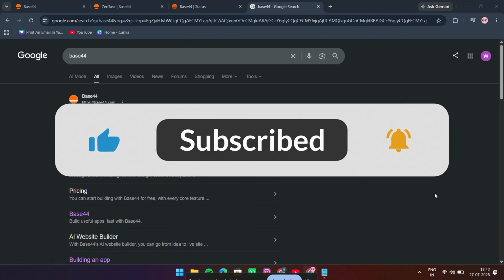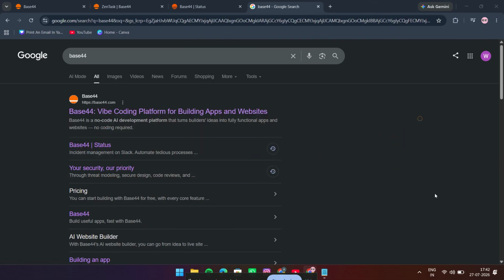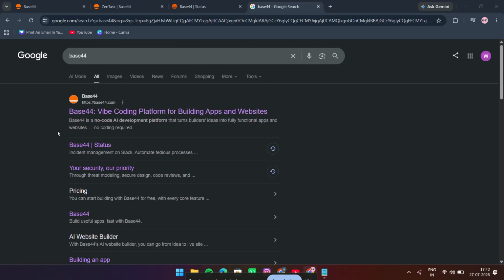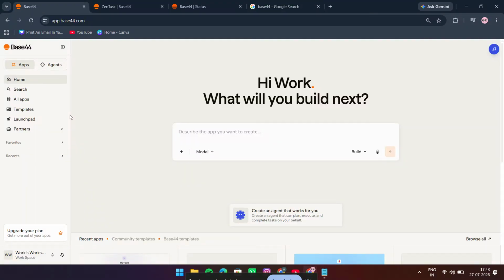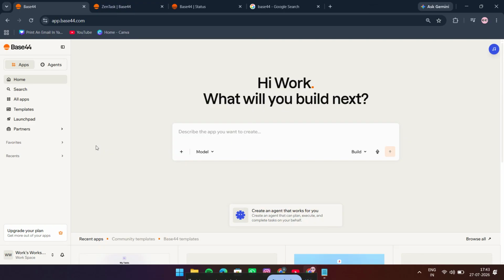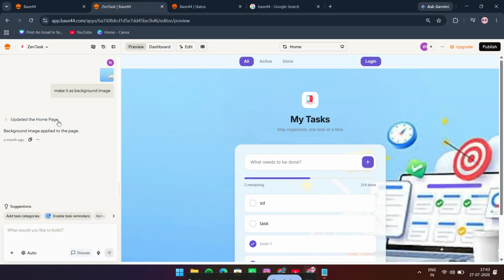How To Get Base44 (Quick Start Guide)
Learn how to get Base44 by opening a browser, searching for the official site, and starting your new projects in just a few simple steps.

🕚Timestamps:
0:00 Intro
0:16 Open Any Browser
0:30 Search For Base44
0:44 Open The Official Base44 Website
1:00 Start Your New Projects
1:12 Outro

✍️What You'll Learn In This Video:
• How To Find The Official Base44 Website
• How To Search For Base44 In Any Browser
• How To Open The First Base44.com Result
• How To Start New Projects On Base44
• How To Access Base44 Quickly And Safely

💡Pro Tips:
• Always double-check that you are opening the official base44.com site.
• Use a browser you trust and keep it updated for the smoothest experience.
• Bookmark the Base44 page if you plan to come back often.
• Start with one simple project so you can explore the platform faster.

🌐 Search Base44 Here:
Use Any Browser And Search For Base44

📱 How To Download Base44 Mobile:
Base44 does not currently have a confirmed mobile app link provided in this tutorial.